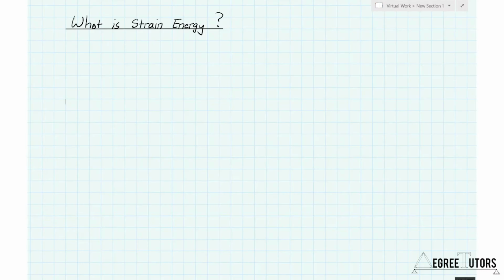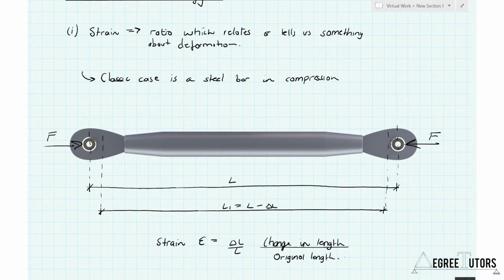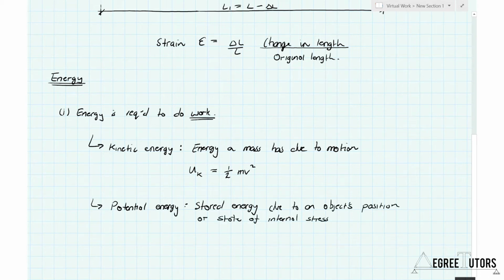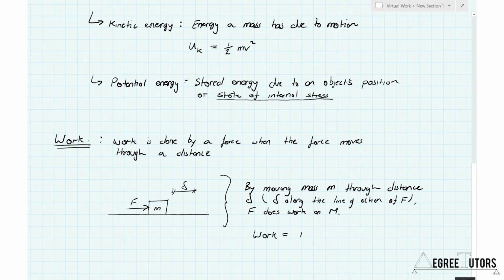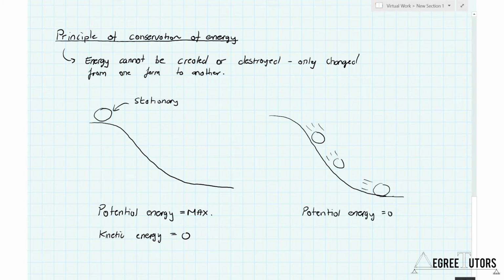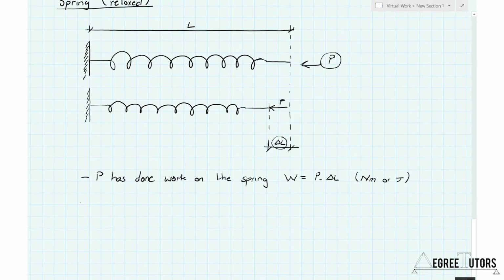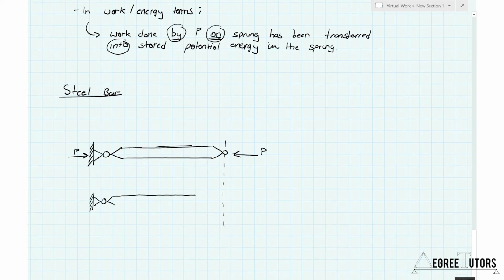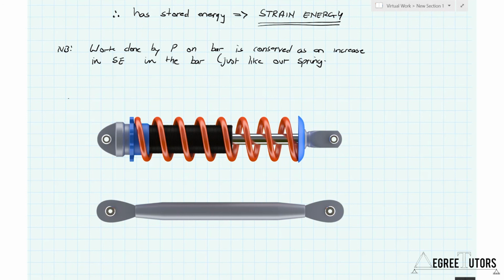[3/3] Fundamentals of Virtual Work for Civil Engineers - What is Strain Energy?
In this video we take a look at the concept of strain energy and get to the bottom of what exactly is strain energy.

In this course you'll be introduced to an immensely powerful method of civil engineering analysis. A fundamental requirement of any civil engineer is an ability to estimate how a structure will deform and behave under load. The Principle of Virtual Work is an elegant and efficient tool that gives us that ability.

Who this course is for:
- Engineering students who want to move beyond basic analysis techniques and determine displacements in structures under load

- Engineering students who want to get a good understanding of how to harness the Principle of Virtual Work for structural analysis

- Engineering students who have come across Virtual Work but are confused about how and why it works

- More advanced engineering students who have covered Virtual Work methods but want a concise refresher in the underlying theory and its application